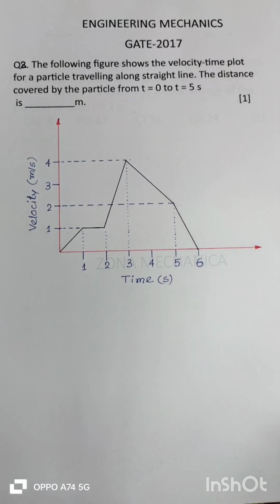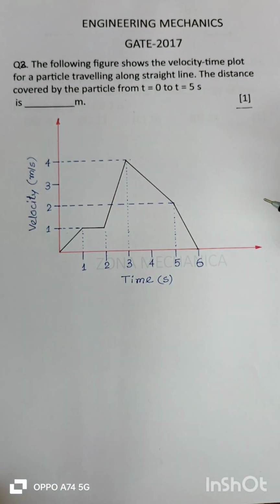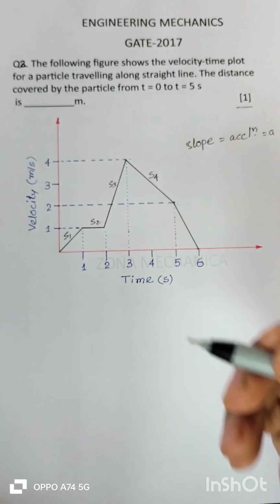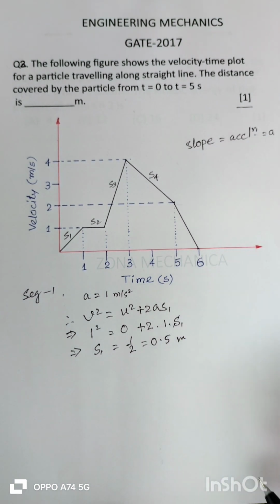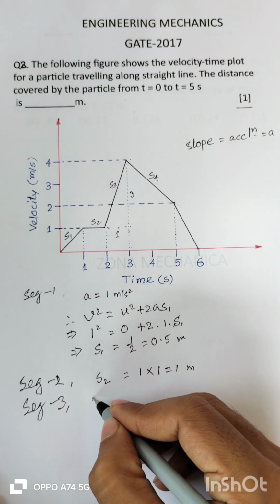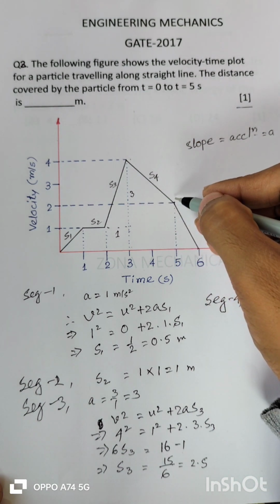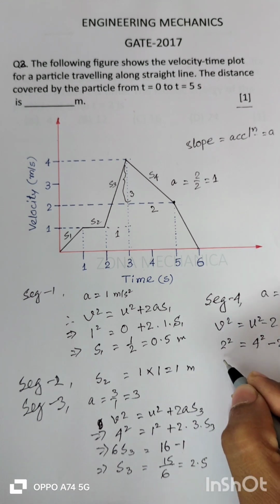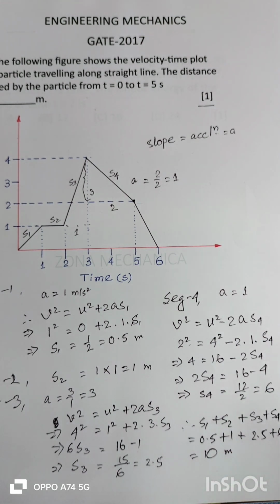Engg. Mech./GATE-2017/Q2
GATE-NATQ, Kinematics, GATE-Mechanical